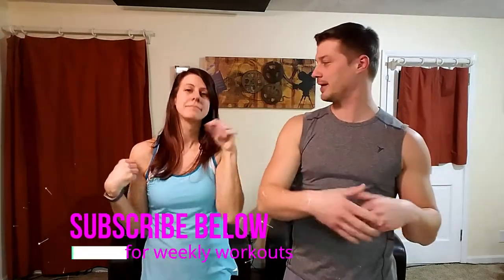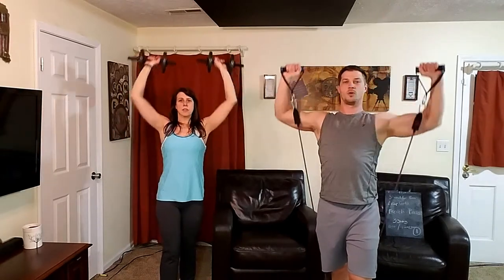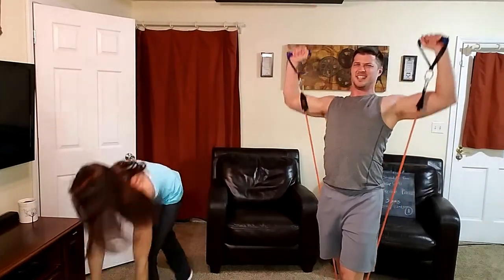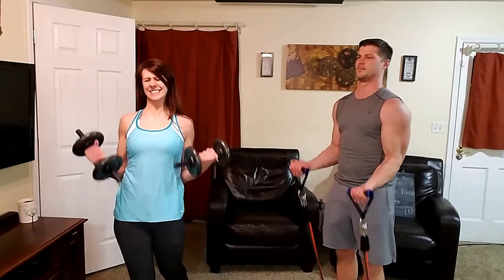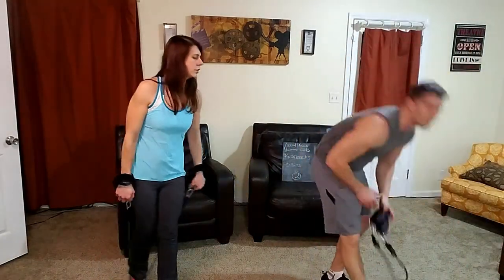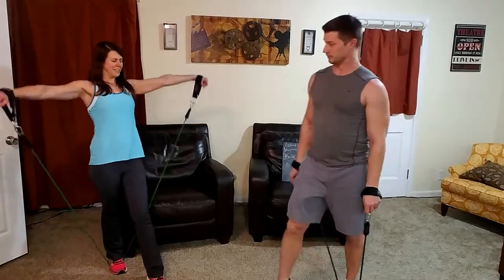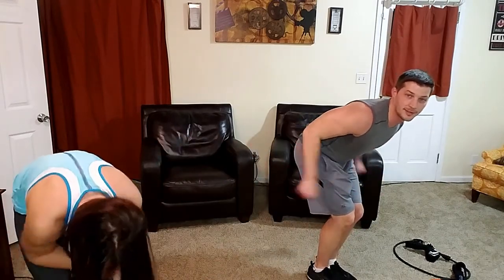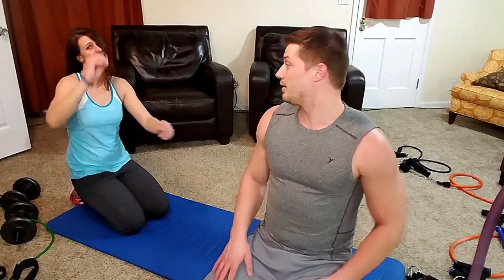Bicep Tricep Superset Workout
This bicep, tricep, superset workout includes a shoulder burn and a little cardio to burn some fat and build muscle all while working out at home.  We do two supersets, with 8-10 reps of each exercise for men and 12-15 reps for women.
Standing bicep curl
French Press
Shoulder Press
(Repeat for 3 sets)

1 Round of flat belly burpees

Hammer Curls
Tricep Kickbacks
Lateral Raise

(yes, we do receive a small benefit if you click and purchase from this link)

We are a couple who loves to workout and want to share our journey to grow more fit and maintain our fitness over the upcoming years.  If you feel unsafe in any way, don't workout with us.  We are not personal trainers, only regular people showing you that it's possible to get fit and stay fit at home..  We encourage you to workout as we workout and exercise 3 to 5 times per week.  We upload weekly, sometimes twice per week.

You'll get to know us a little more on a personal level.